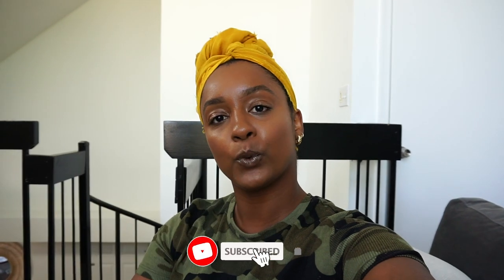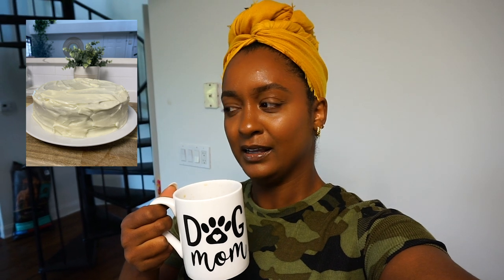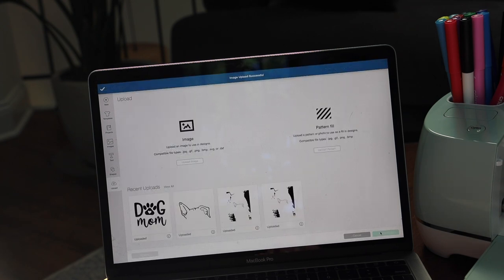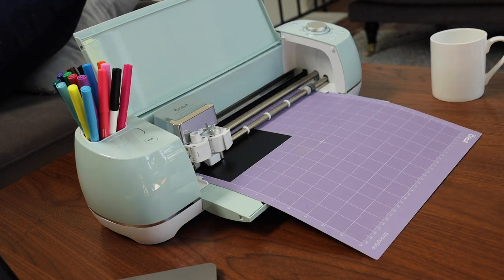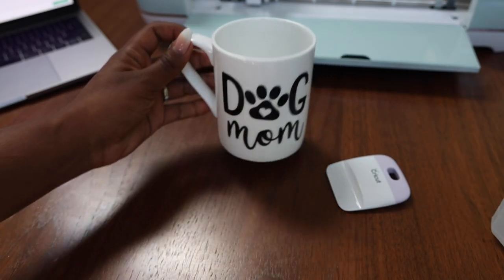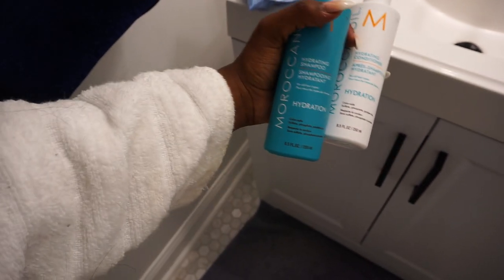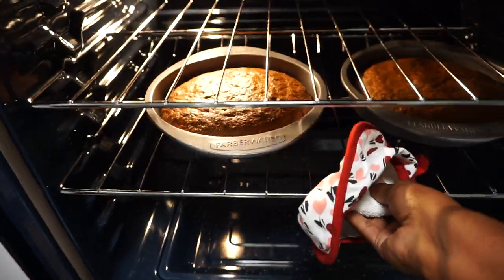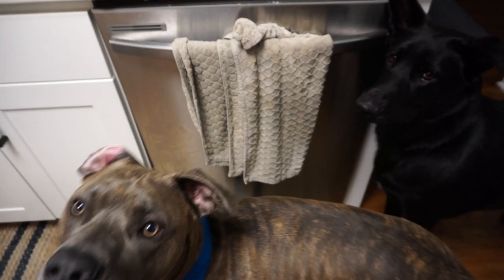Daily Vlog : new hair cut, baking + diy's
In today's vlog we are baking, DIYing...simply being! I hope you guys are all doing well and thank you to Cricut for sponsoring this video! cricutmade xx